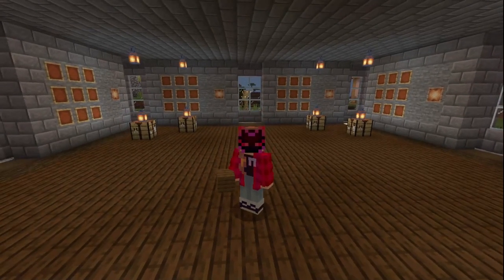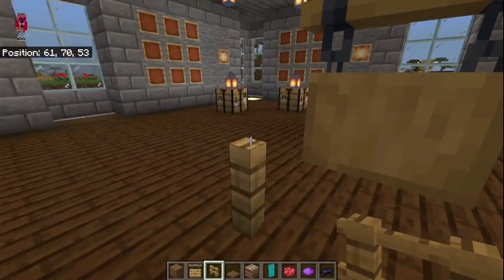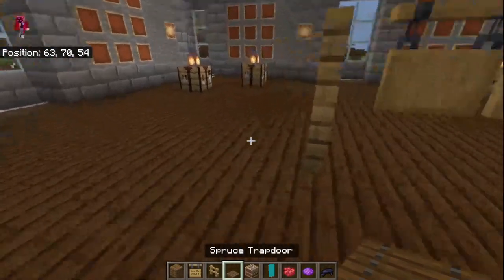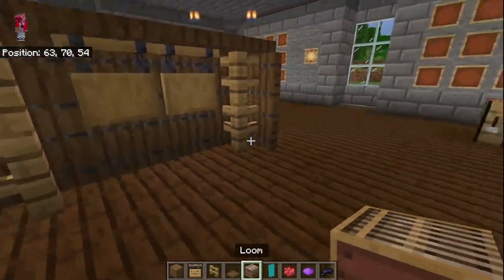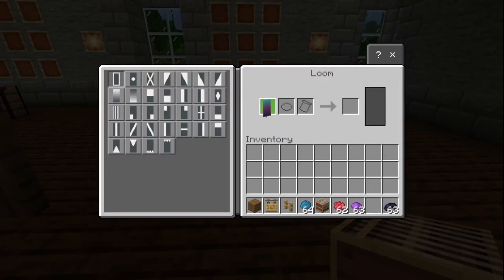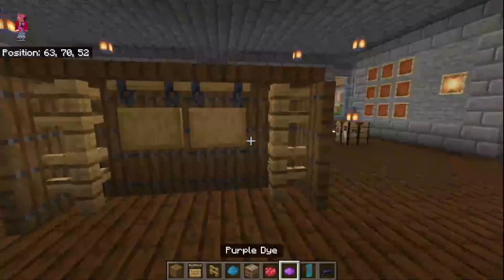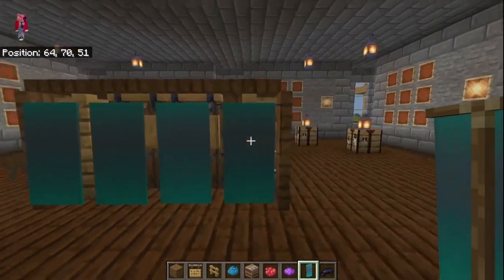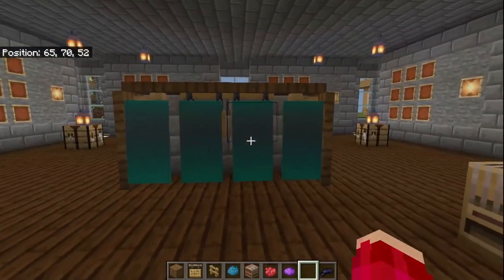How to build a towel rack in minecraft!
In this episode I will be showing you how to make a simple towel rack.